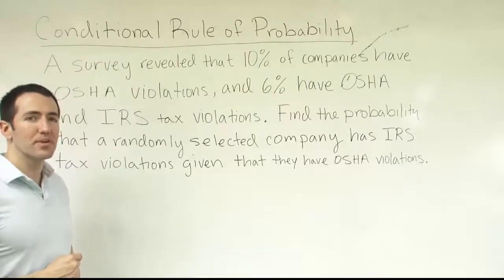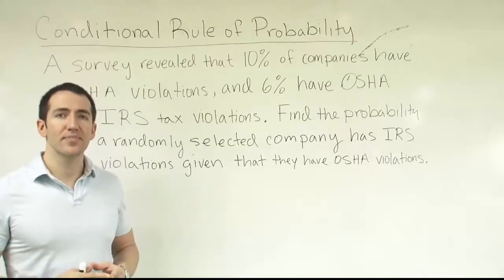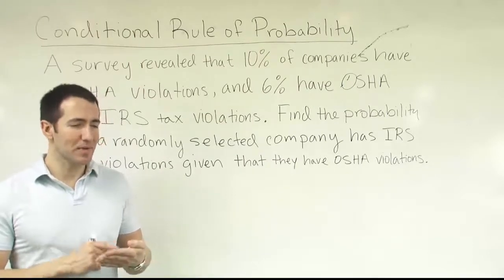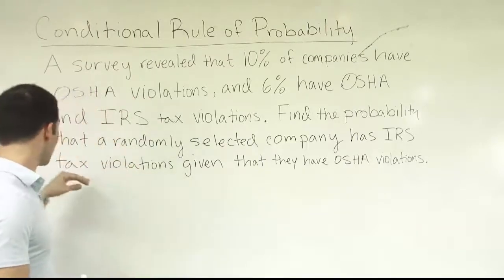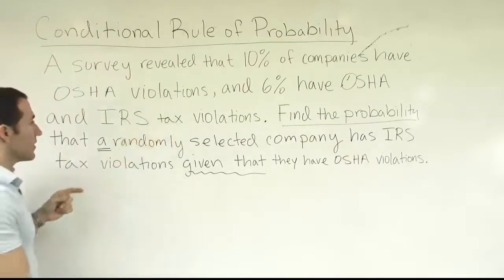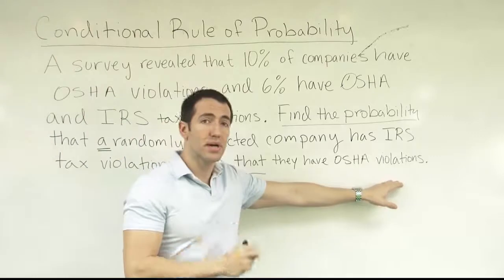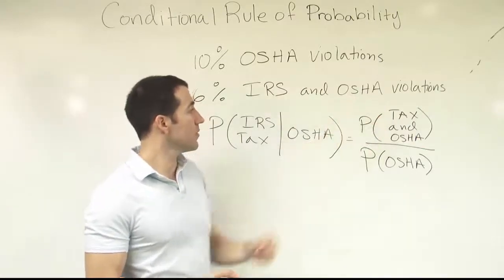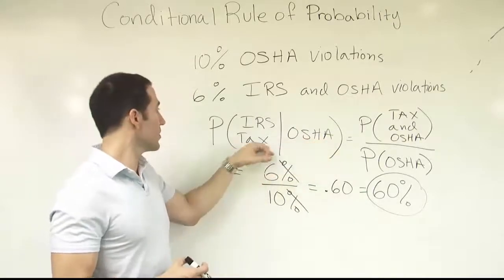An introduction to conditional probability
In this video, we discuss how to calculate conditional probability, and we discuss key words that indicate the conditional probability formula is needed.